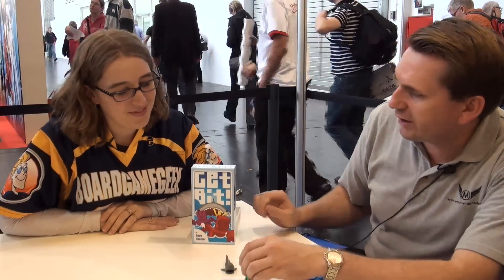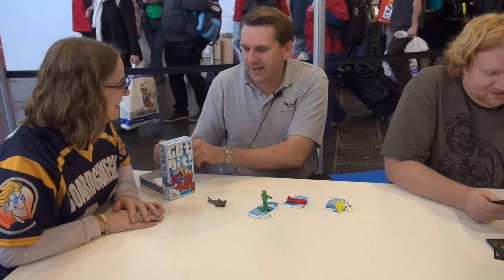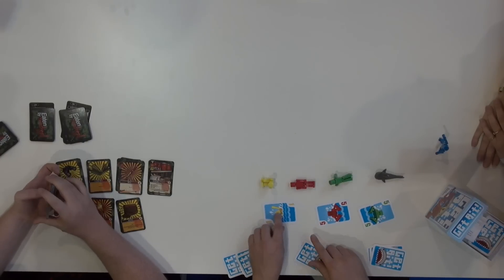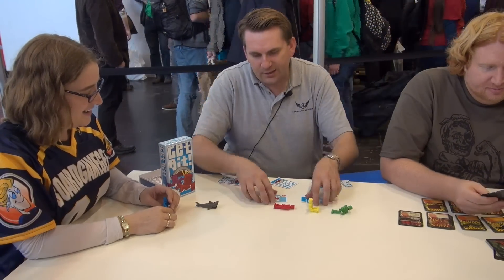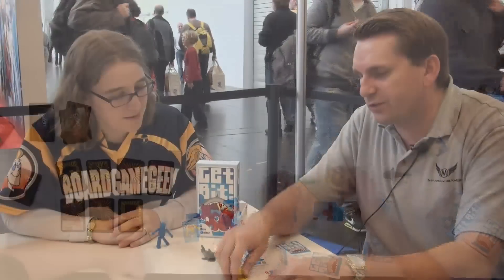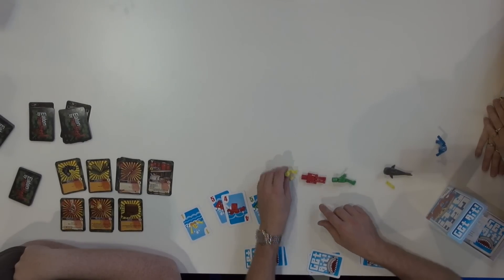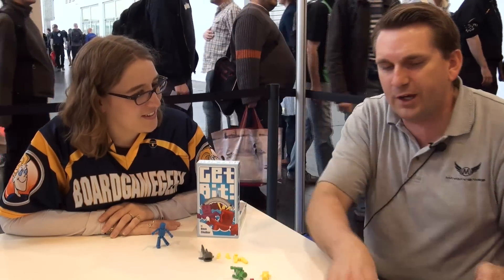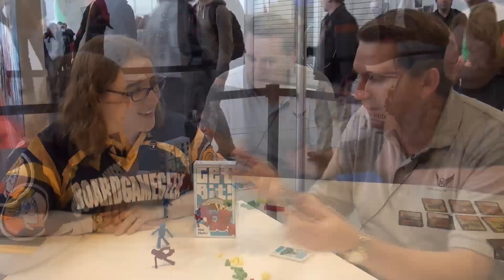Get Bit! - BoardGameGeek Booth - Essen Spiel 2011